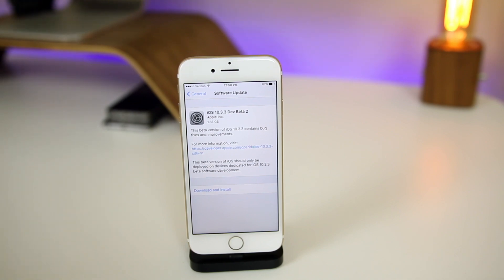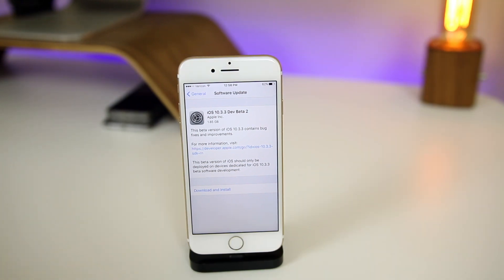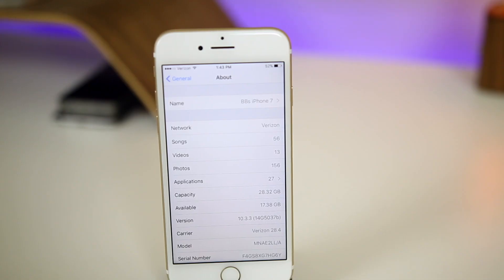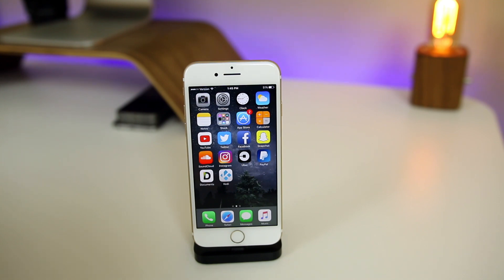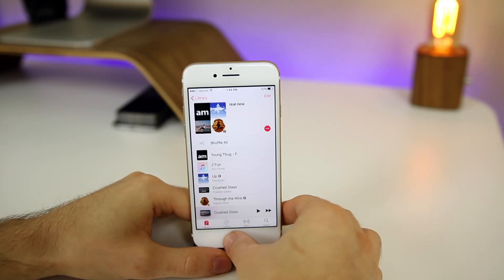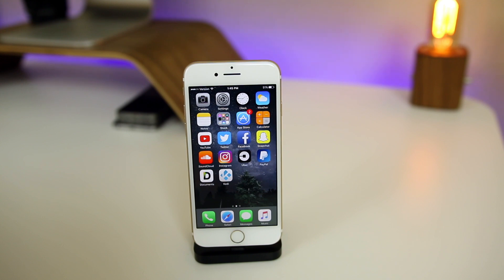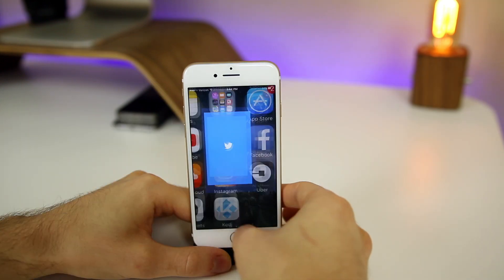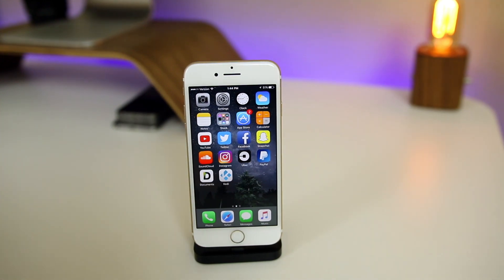iOS 10.3.3 Beta 2 Released! Does This Impact the 10.3 Jailbreak?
iOS 10.3.3 Beta 2 Released: Anything New?

Apple dropped iOS 10.3.3 beta 2 this afternoon and just like with beta 1, not much has changed. Every change is taking place behind the scenes, which makes sense since iOS 11 is so close.

▬ STAY UP-TO-DATE! ▬